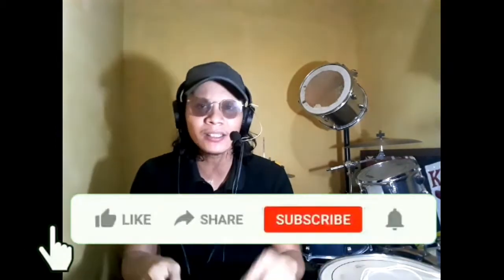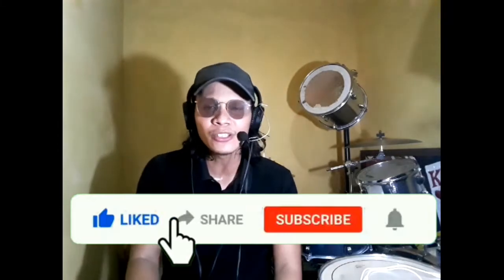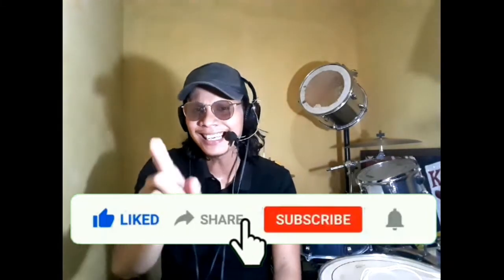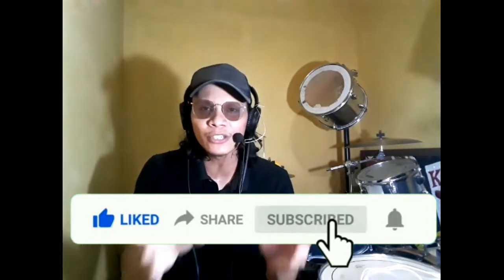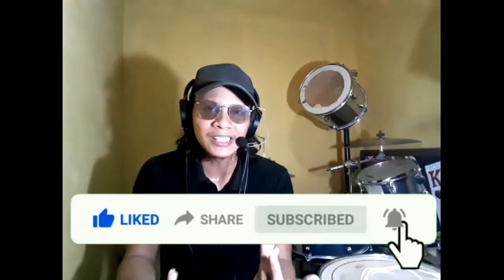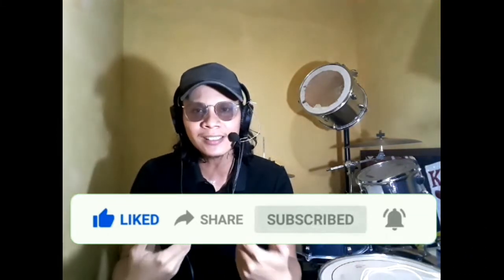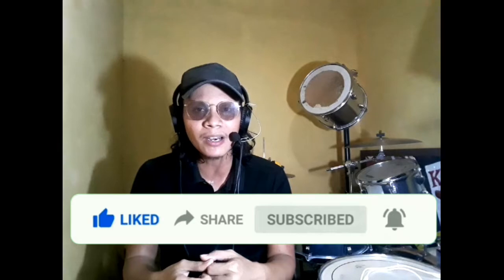4-WAY DRUM INDEPENDENCE (Full lesson)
This is a 4 way independence pattern played by hands,feet and mouth :-) Yeah you heard it right! Mouth!

It is a latin inspired independence. Hope you enjoy
Gears that I used

1.Ludwig breakbeats drum set
2.Brothers junior set
3.V8 soundcard for recording
plus BM800 condenser microphone
4.Samsung J7core for video
5.Lapel microphone
6.D.I.Y. rods
7.Generic cowbells
8.Whistle

Thanks

If you have comments and suggestions kindly type it below.